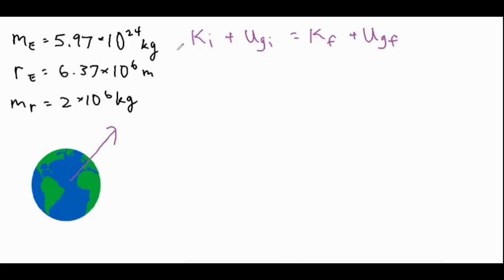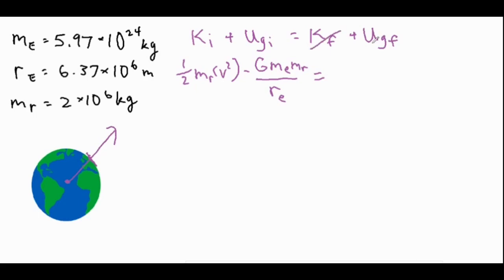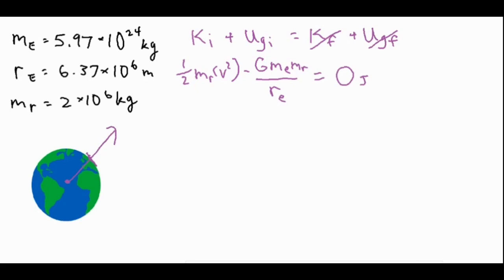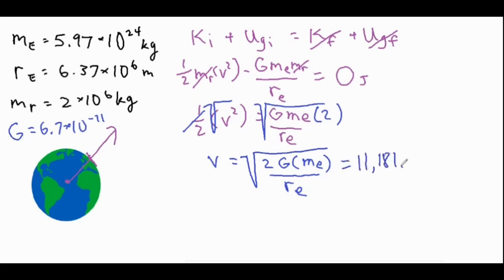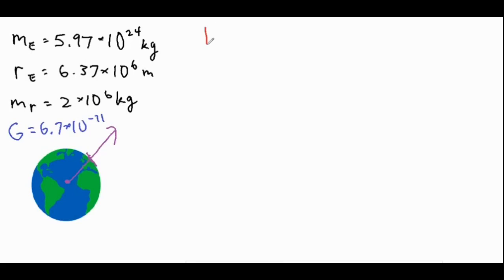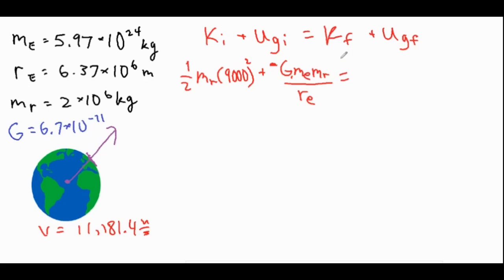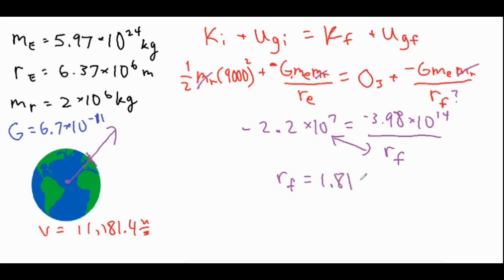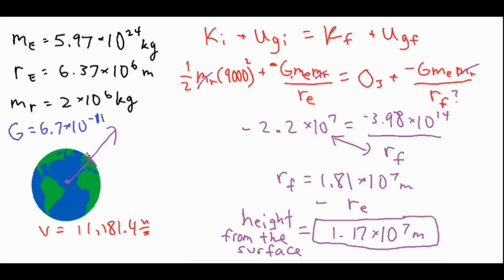How to Solve for an Object's Escape Velocity (and height if the object doesn't escape)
In this video, the escape velocity of a rocket is solved for by using the conservation of energy and a couple different formulas.  Second, another problem is worked out where the height of the rocket is solved for if the initial velocity doesn't meet the escape velocity.